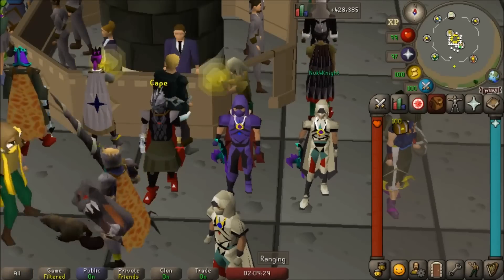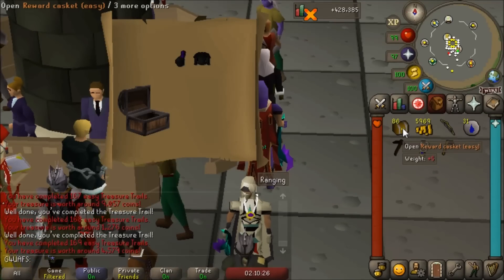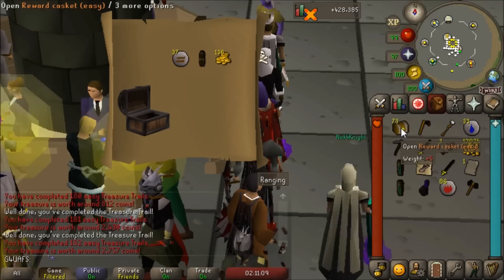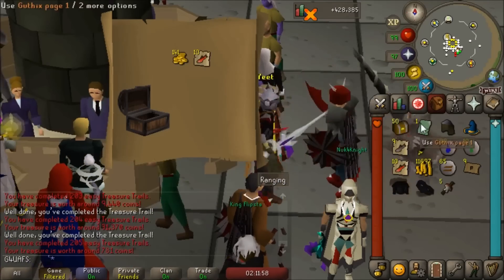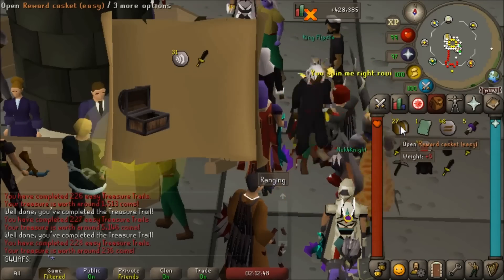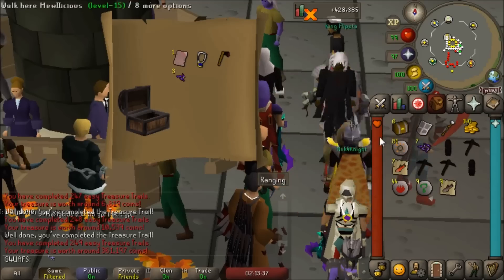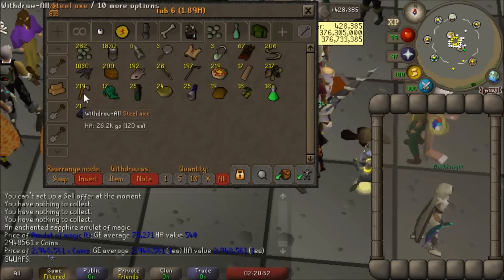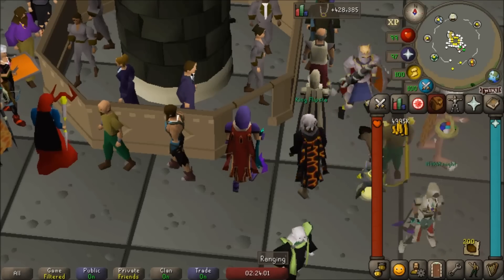Loot From 100 Easy Clues (OSRS)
Next one is hard clues, maybe?